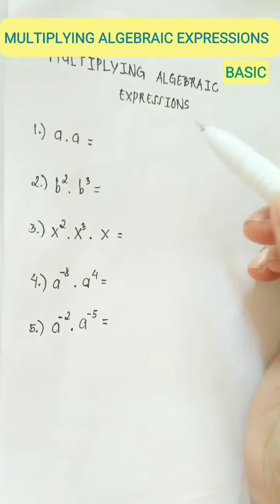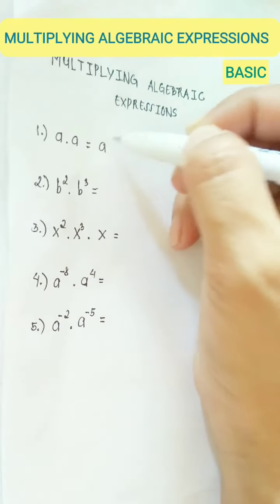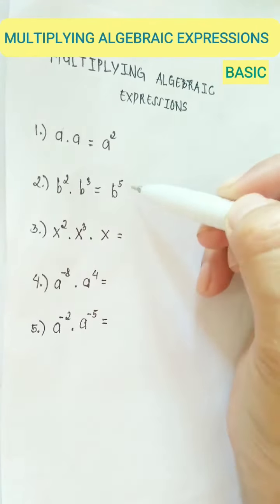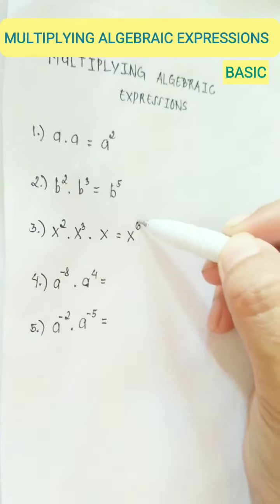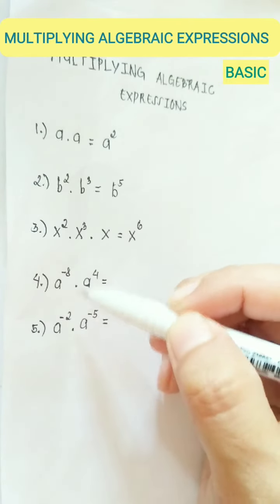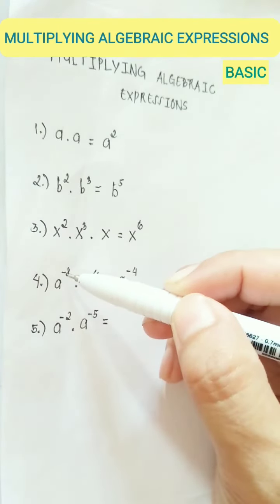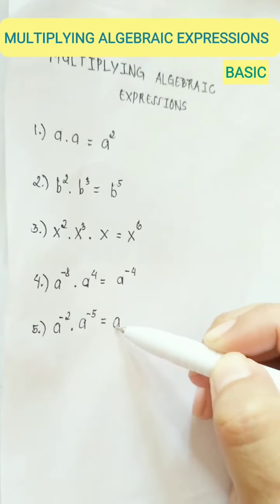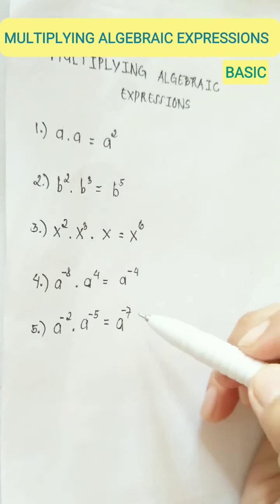BASIC PART: MULTIPLYING ALGEBRAIC EXPRESSIONS | What to do with the exponents